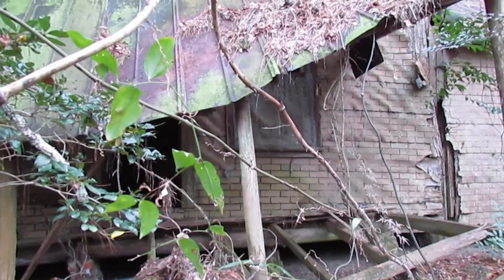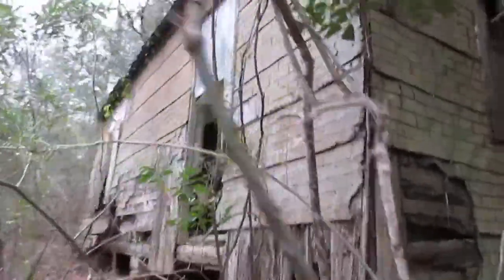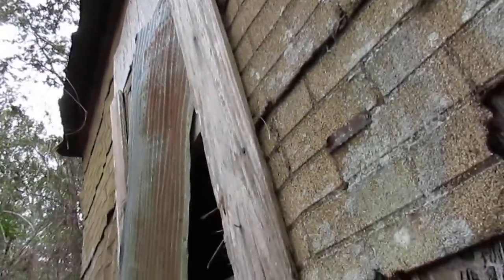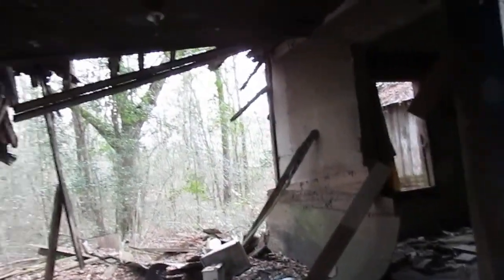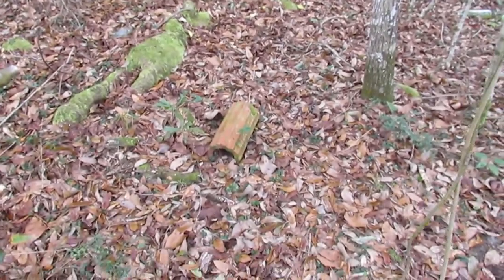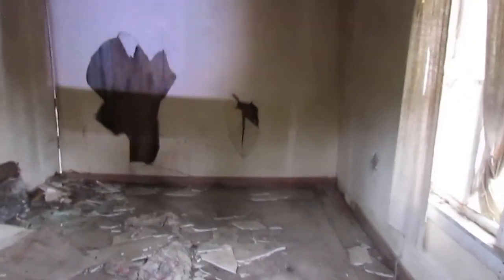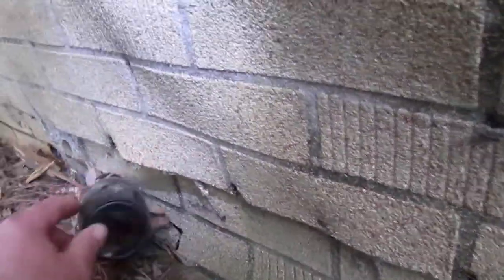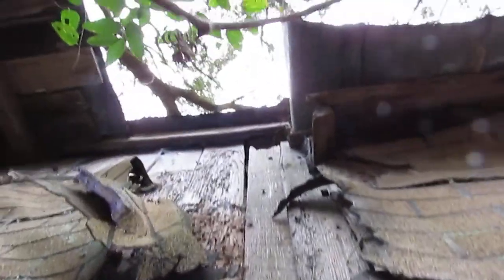1800s Alabama house abandoned derelict deserted home rough sawn lumber Read Below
I said it was 30 years ago, but it was vacant in 1981, so its been abandoned at least 41 years. It appears to me that old Pine Logs was used for the initial piers and brick was added latter on for support.  Judging from the old style pull tabs, it was most-likely abandoned in the 1960s or early 70s. If you would like to see the other videos, I have a playlist on this channel titled "Abandoned Homes". Knowledge Is Savings.